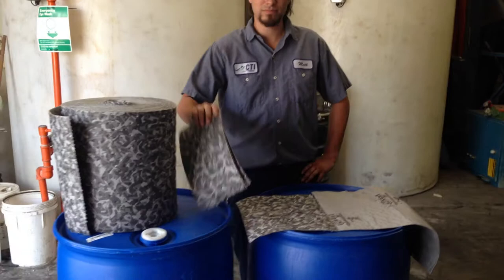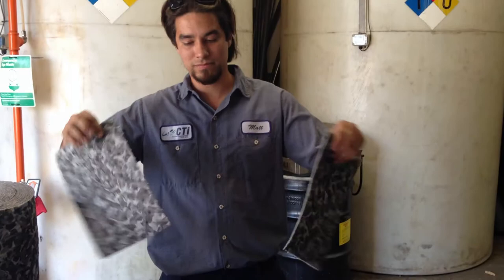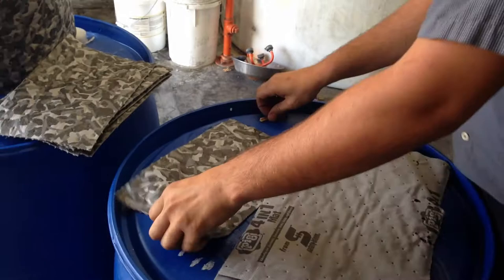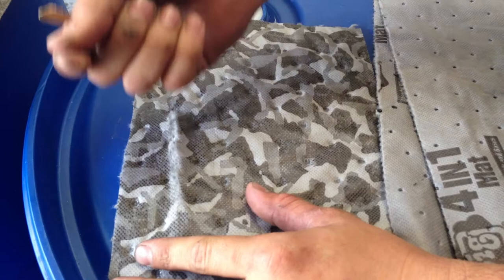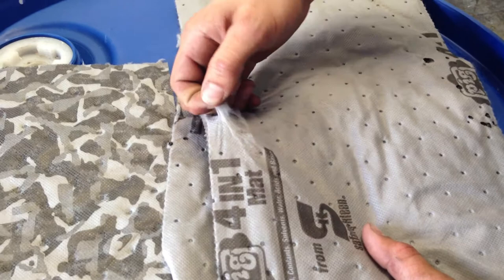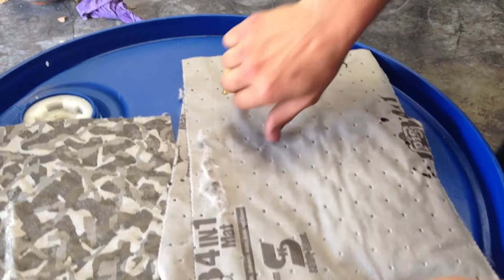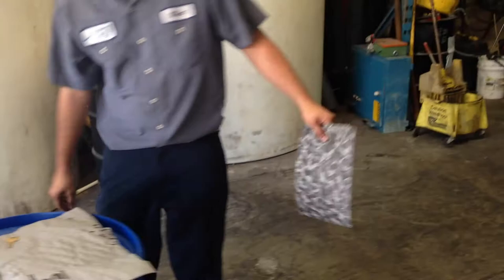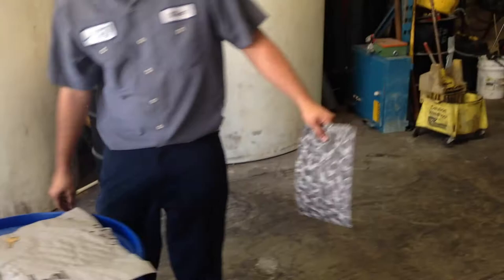BattleMat Testing Video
Here is the Camouflage BattleMat Heavy Duty Absorbent Pad tested against the next major competitor.  The BattleMat will not fray and produce lint in the scratch test and will self extinguish when set on fire.  CT Industries can supply you with the BattleMat cheaper than the competition and with superior customer service.